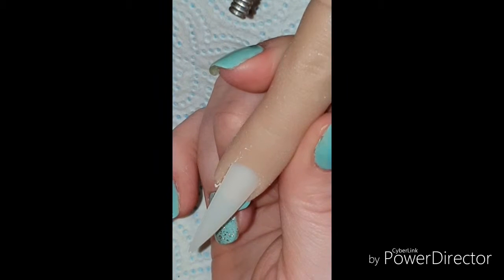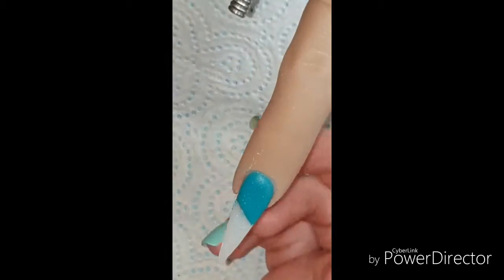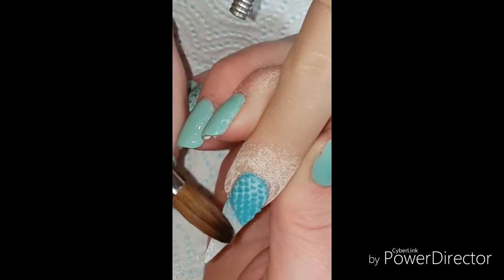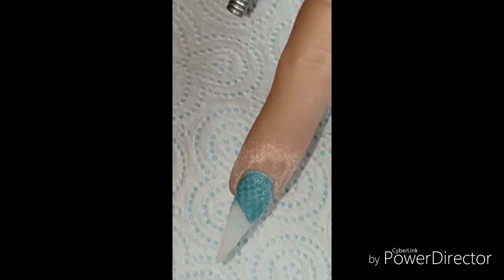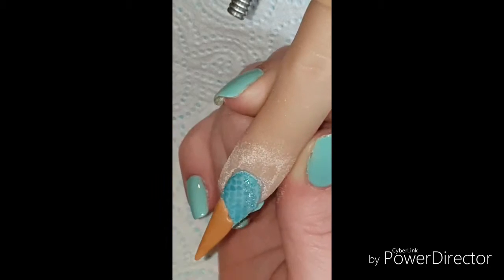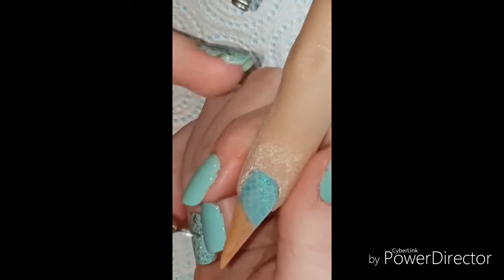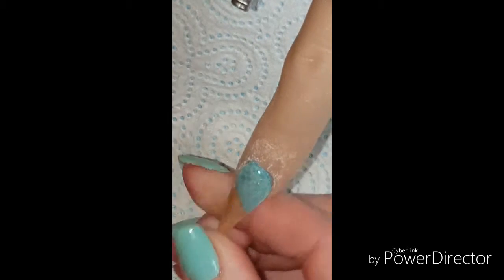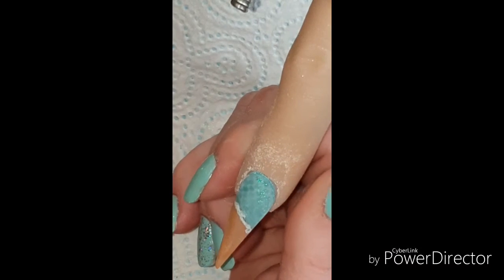Netting beach nail